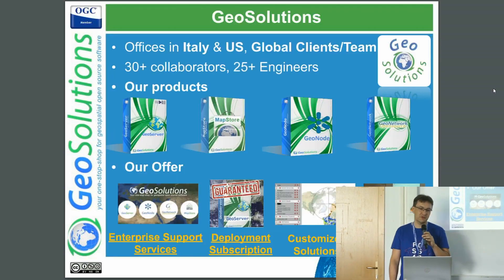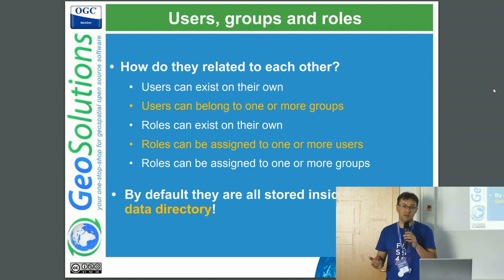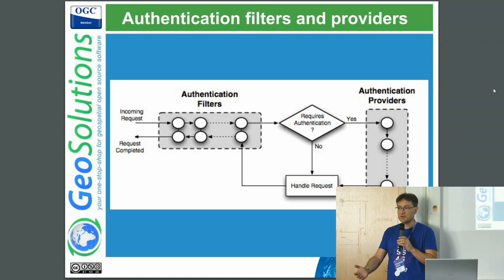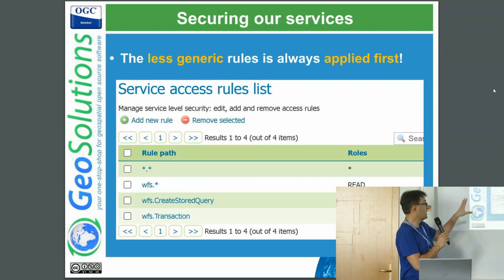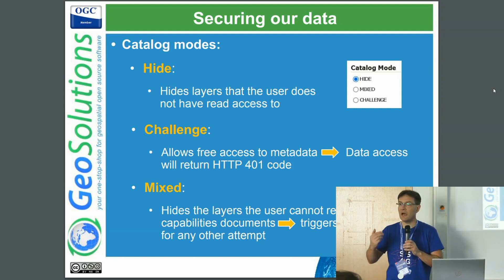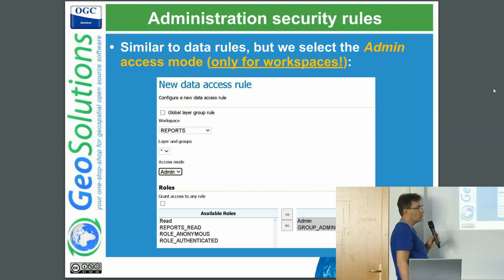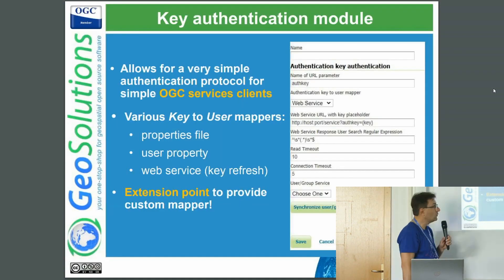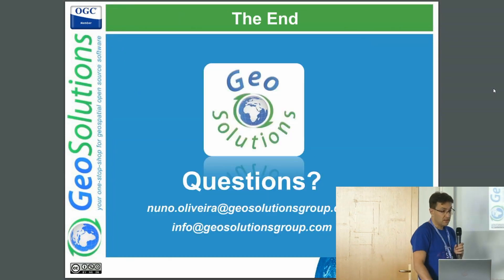Mastering Security with GeoServer, GeoFence, and OpenID - FOSS4G 2023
From FOSS4G 2023 Prizren

The presentation will provide a comprehensive introduction to GeoServer's own authentication and authorization subsystems. The authentication part will cover the various supported authentication protocols (e.g. basic/digest authentication, CAS, OAuth2) and identity providers (such as local config files, database tables, and LDAP servers). It will also cover the recent improvements implemented with the OpenID integrations and the refreshed Keycloak integration.

It will explain how to combine various authentication mechanisms in a single comprehensive authentication tool, as well as provide examples of custom authentication plugins for GeoServer, integrating it in a home-grown security architecture.  Then it will move on to authorization, describing the GeoServer pluggable authorization mechanism, and comparing it with an external proxy-based solution. It will explain the default service and data security system, reviewing its benefits and limitations.

Finally, it will explore the advanced authorization provider, GeoFence. The different levels of integration with GeoServer will be presented, from the simple and seamless direct integration to the more sophisticated external setup. Finally, it will explore GeoFence’s powerful authorization rules using:

   - The current user and its roles.
   - The OGC services, workspace, layer, and layer group.
   - CQL read and write filters.
   - Attribute selection.
   - Cropping raster and vector data to areas of interest.